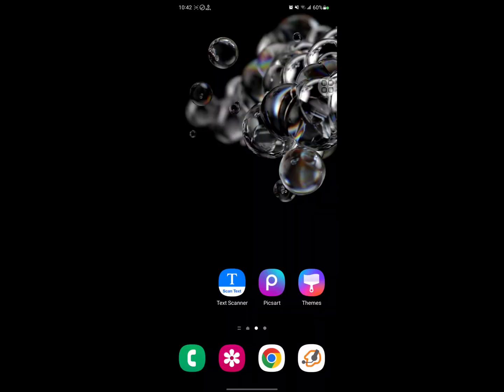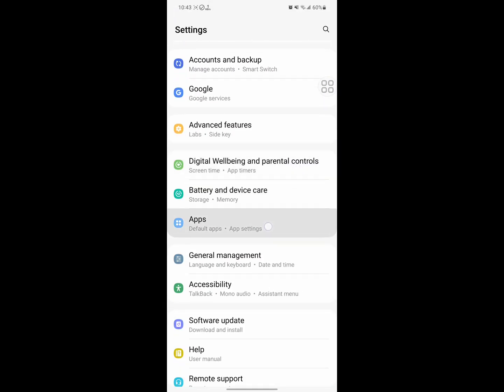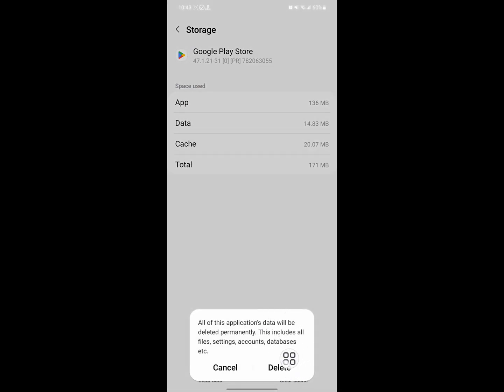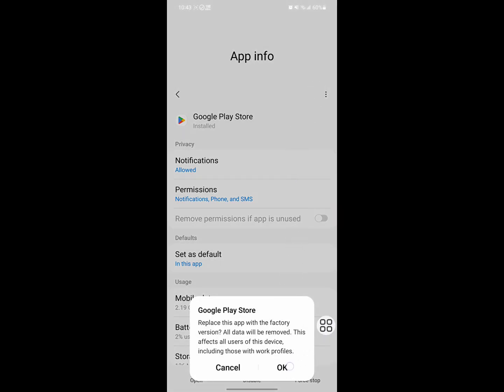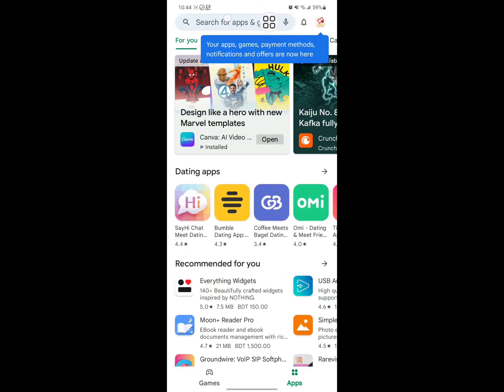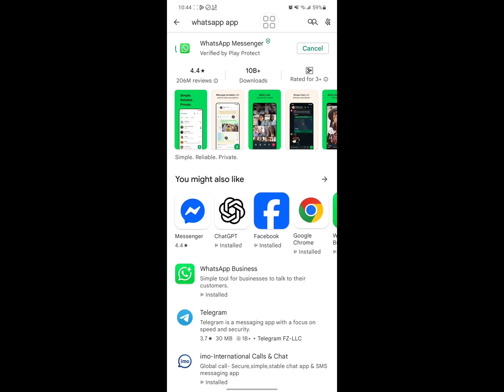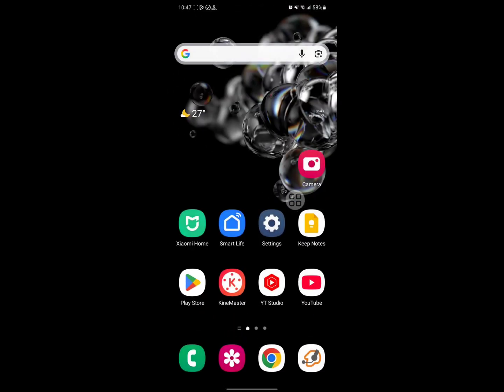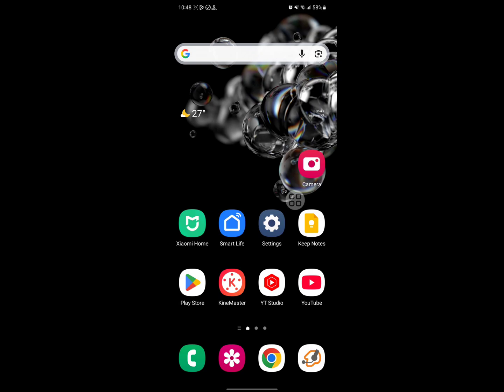How to fix cannot install whatsapp messenger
Are you looking for how to fix cannot install whatsapp messenger ?  In this video I show you how to fix cannot install whatsapp messenger .
And find out play store
I hope that this method solve cannot install whatsapp messenger.

whats app not installed problem
whatsapp is not installing in my phone
whatsapp not installing from play store
why whatsapp is not installing in my phone
can't install whatsapp messenger problem
can't install whatsapp messenger try again and if...
couldn't install whatsapp
whatsapp installation problem
why whatsapp not installing in my phone
whatsapp download problem
can't instal whatsapp messenger
tidak dapat menginstal whatsapp messenger
whats app not installed
whatsapp app not installed problem
can't install whatsapp messenger
whatsapp install problem
can't install whatsapp
whatsapp not installed problem
unable to install whatsapp on android
whatsapp can't install problem
cannot install whatsapp messenger
can't download whatsapp messenger
whatsapp not installing on android
i can't install whatsapp on my android
can't install whatsapp messenger samsung
whatsapp couldn't install
whatsapp can't install whatsapp messenger
whatsapp messenger